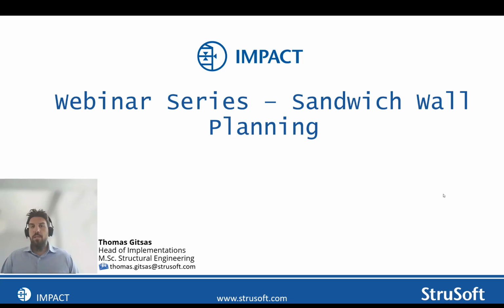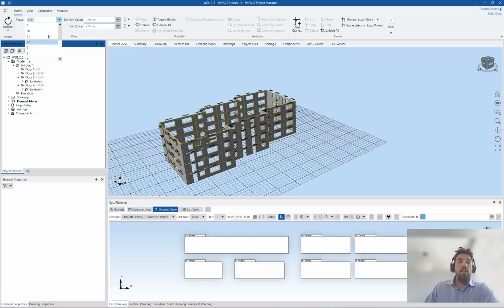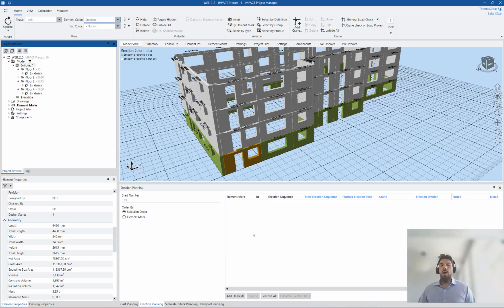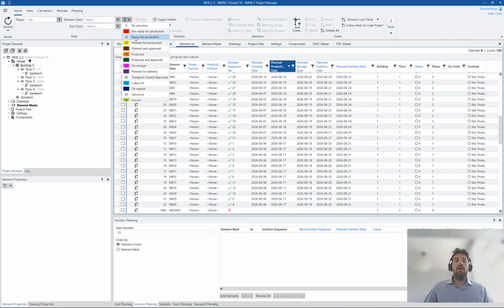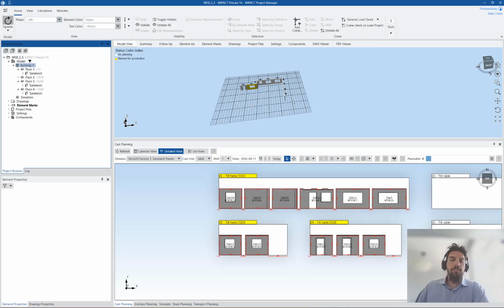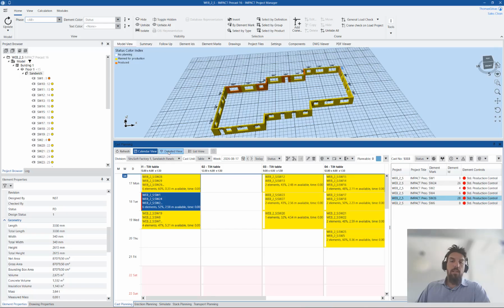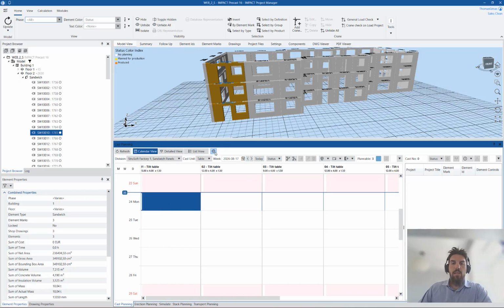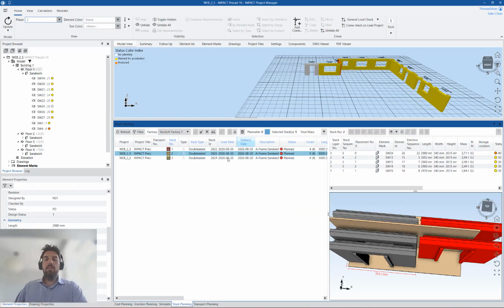Why Sandwich Wall Production Gets Delayed Even When Planning Looks Right - IMPACT